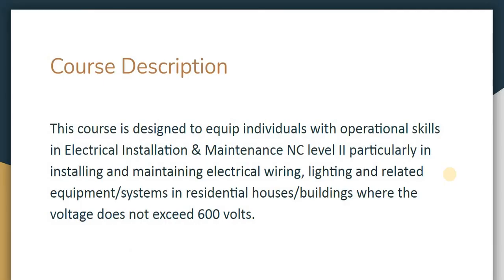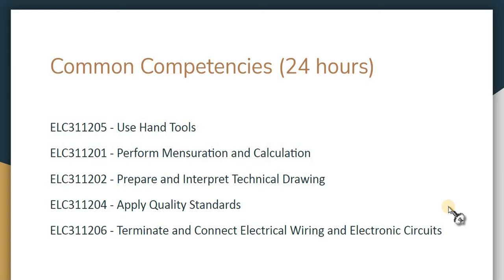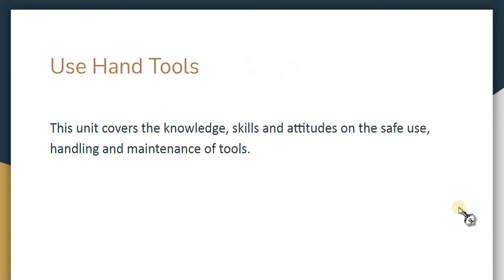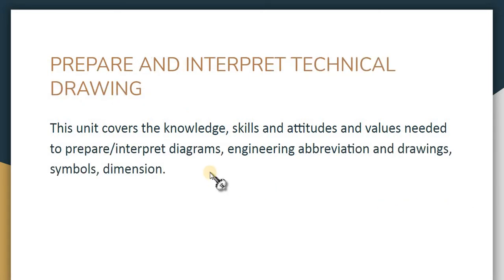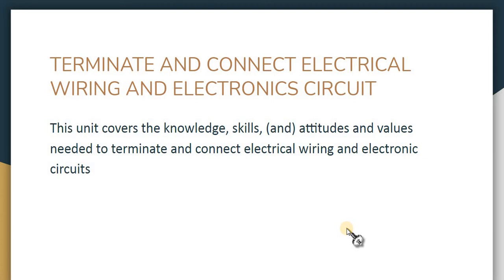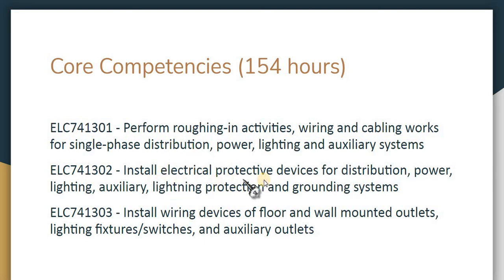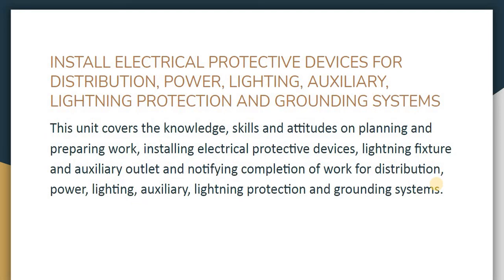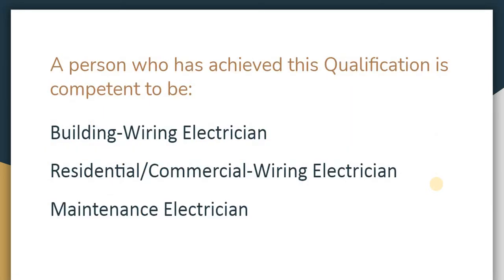Electrical Installation and Maintenance NC II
This is intended for my students.